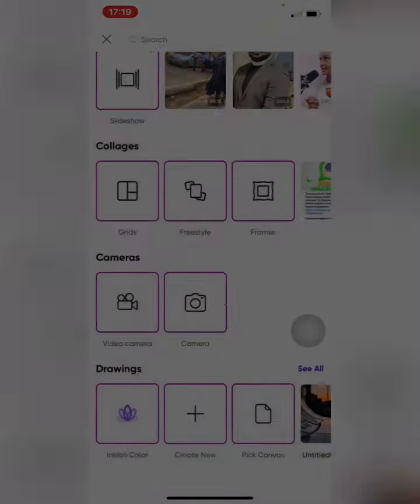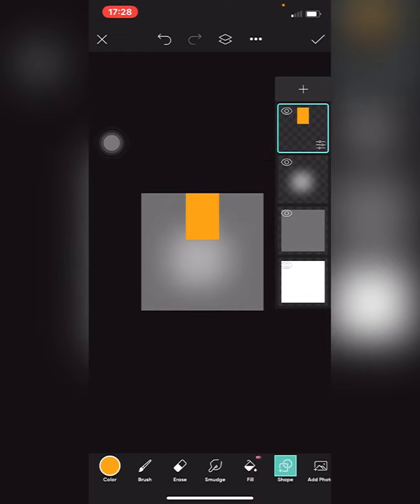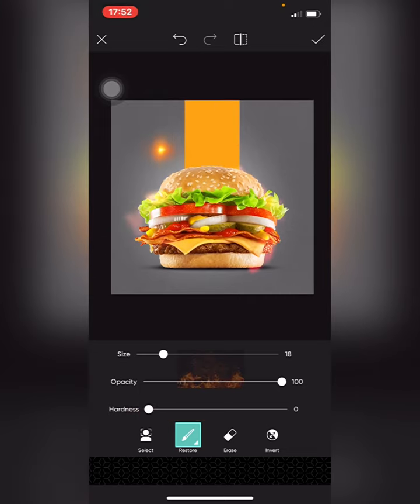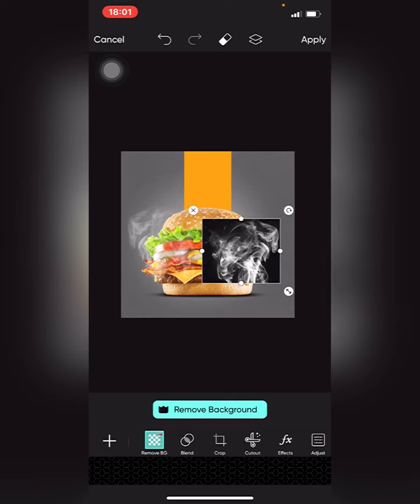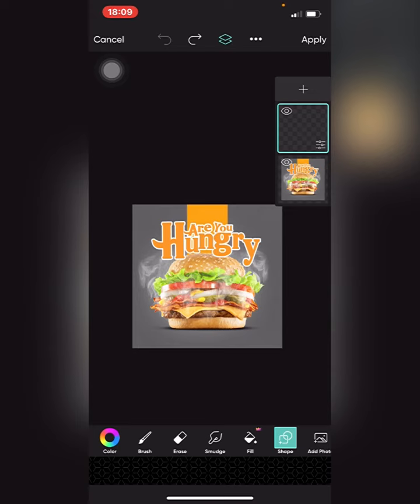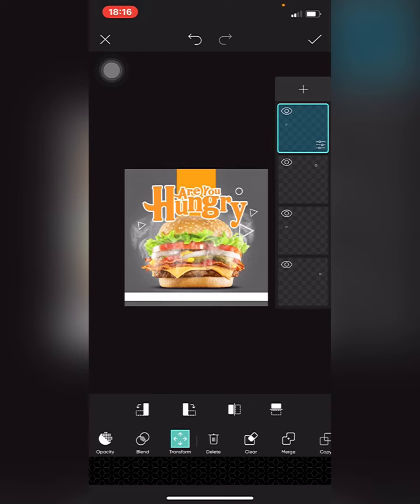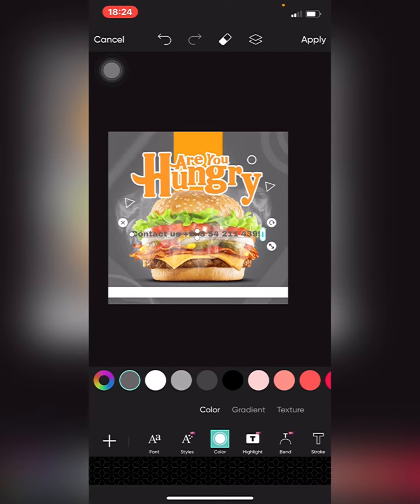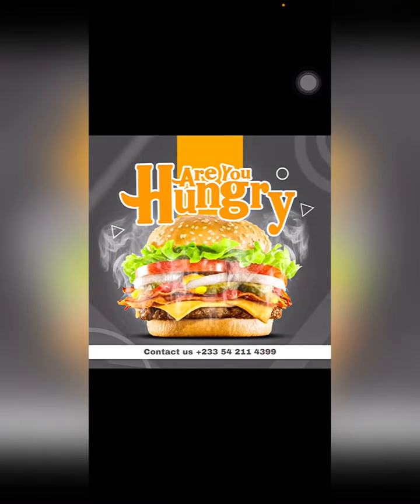Learn How to Create Food Flyer with any device!! | PicsArt tutorials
I believe a graphic designer should be able to design using any type of device, provided the software or Application can be used for design.

In this tutorial, we will design a food flyer from scratch…